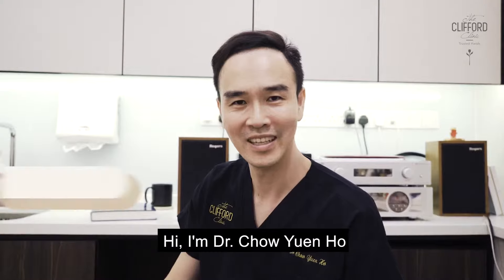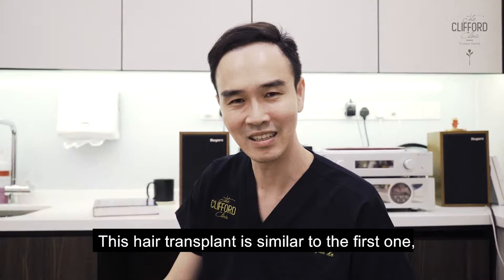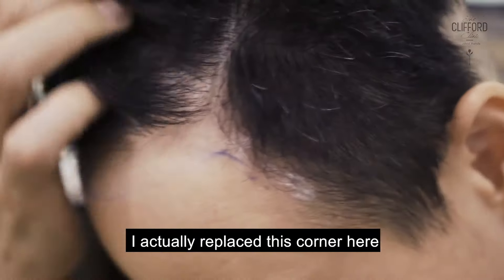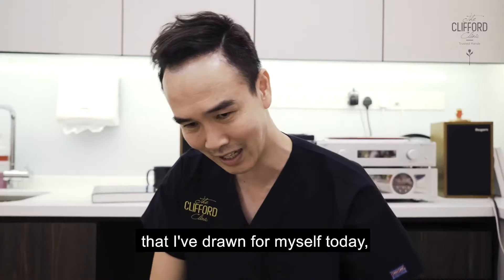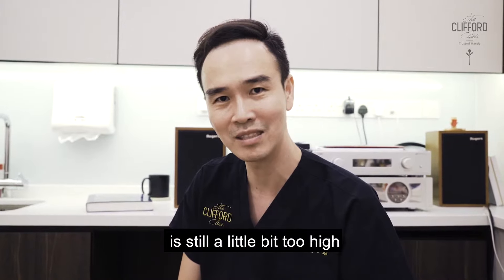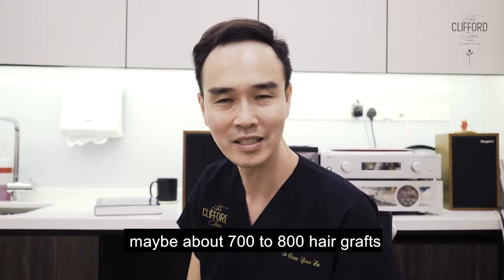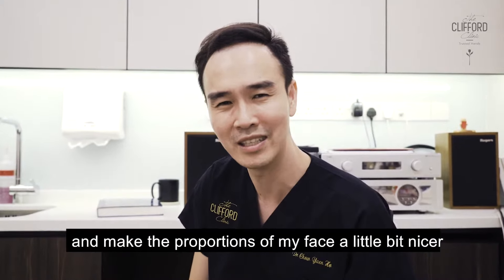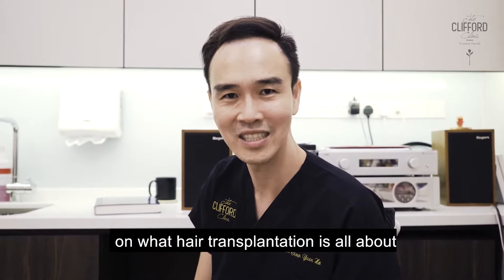FUE Hair Transplant In Singapore: Natural Results &amp; No Downtime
Create a full and natural head of hair with FUE hair transplant. This method of hair transplantation involves removing hair follicles and grafts them onto the targeted section of the head that is balding. This means using existing healthy hair follicles to grow in areas that need it. It is a minimally invasive procedure available in Singapore, that results in a natural hairline without noticeable scarring.

FUE Hair Transplant is available at The Clifford Clinic.

What is the FUE procedure

Hair transplant in Singapore has dramatically evolved over the past few decades and it has never been the same with Follicular Unit Extraction (FUE) becoming more popular.

The sight of a slowly retreating hairline is distressing. With FUE, it offers a permanent solution to help increase the hair density on a bald scalp. The hair transplant technique involves the extraction of follicular units from the donor area, harvesting single hair grafts one at a time through small incisions which are punched around the hair follicle using a handheld device. The harvested grafts from the donor area are planted to the targeted area affected by hair loss, where they can grow.

With FUE, it can help to reproduce natural hair growth. Transplanted hair regrows in its natural-occurring groups of 1 to 4 hairs. The surgical technique of FUE involves a circular incision of around 1.00mm to remove each follicular unit from the back of the scalp, and re-implanting the harvested ones into the scalp in the balding areas.

Individual follicular units are harvested with no shaving, so the donor area still looks completely natural with minimal peripheral damage.

Choosing a doctor who has high surgical skills and highly developed aesthetic perception is crucial in this delicate procedure. Successful outcomes can accomplish refined outcomes in terms of hair density, undetectable donor linear scarring and natural-looking hairline. Our doctors at Clifford Clinic have extensive experience and possess higher skill sets to perform this procedure successfully with satisfactory results.

The FUE procedure

The doctor begins by anaesthetizing the scalp before making a circular incision using a small microneedle around a follicular unit on your head to isolate a graft. The follicular unit is extracted from the donor area using a tweezer-like instrument. Tiny holes are drilled on the scalp and the harvested the follicular units are then placed, where they gradually start yielding hair. It is a time-consuming process that requires precision and attention to detail, which will take approximately take 8 to 12 hours depending on the number of grafts required for your treatment. Most patients require only one session, but some may require 2 to 3 sessions to achieve good hair density. Implanted hairs can be expected to start growing from the 4th month onwards with continued growth of healthy new hair until the 1-year mark when you will see the final result.

Who is FUE for

FUE hair transplantation can be implemented to men &amp; women with Male or Female Pattern baldness (androgenetic alopecia), alopecia areata and scarring alopecia.

This genetic hair loss condition causes balding of the crown, frontal hairline, and temple points. Your doctor will advise individual eligibility if you are a suitable candidate for FUE.